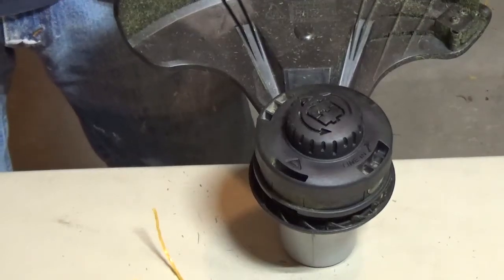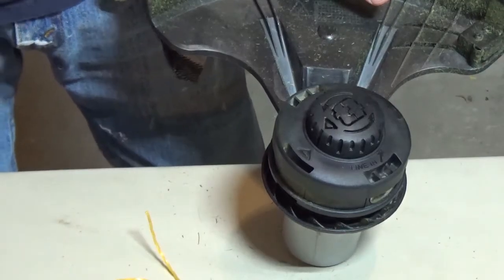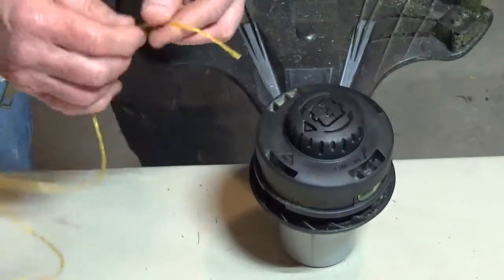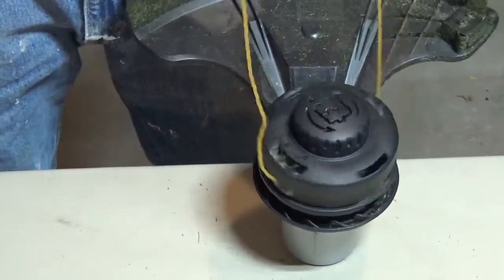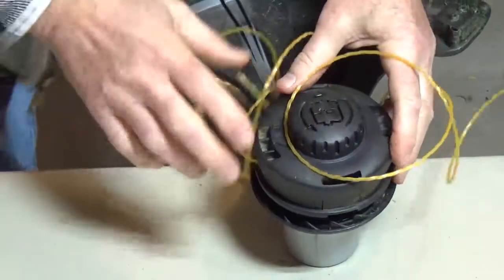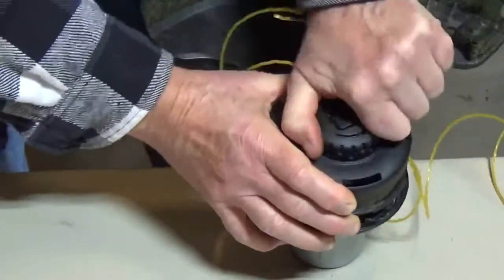How to Replace the Trimmer Line on a Green Machine Cordless String Trimmer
I show how to replace the trimmer line on a Green Machine cordless string trimmer. Cut the trimmer line about 12 feet long and it can range from .063 to .095 inches in diameter.